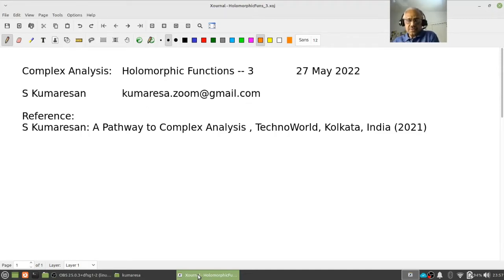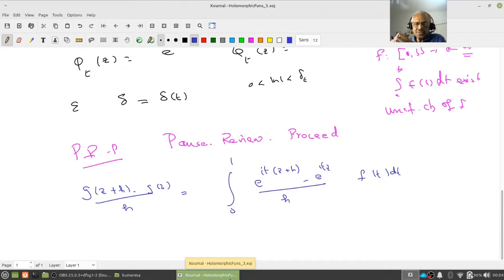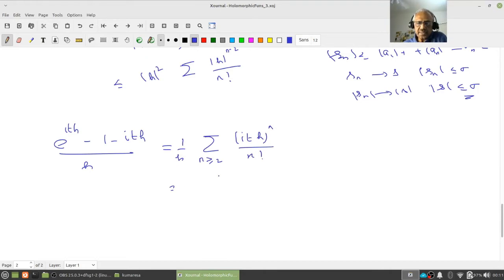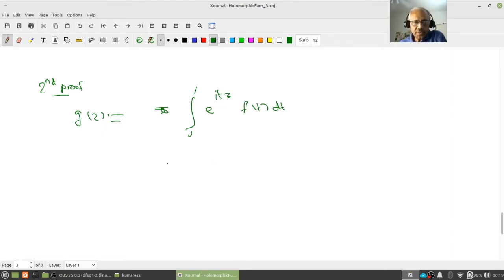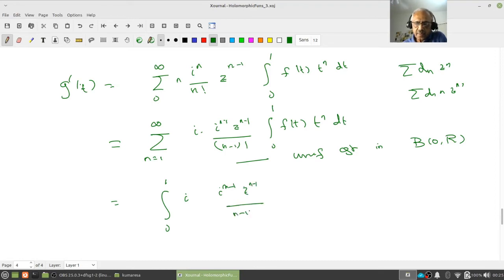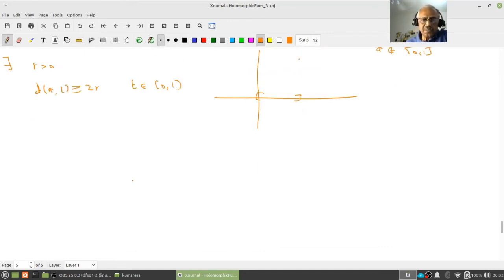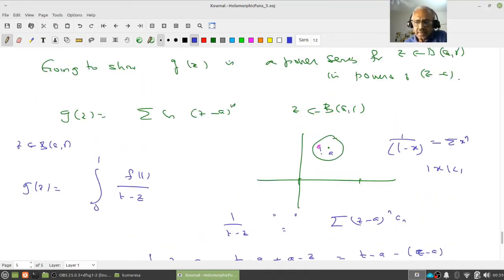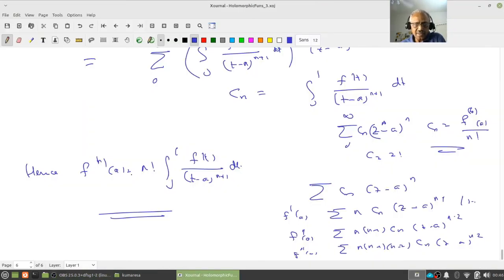Complex Analysis 5: Holomorphic Functions - 3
We point out the mistake in the second example of the last session and show how to modify the argument to get a correct proof. We also indicate a second solution to the problem.

We end of the session with a function which is defined by a Cauchy-type integral and show that it is holomorphic outside the domain of the integral. This example is very instructive and inspiring in a simple setting. It is never given in a typical course. But you will see that this gets you into the `real' complex analysis!

00:00 Introduction
0:43 Importance of reviewing the proofs
2:28 Discussion about the subtle points & correction of the application solved in the previous session
22:19 Another Proof of the above application
31:19 Summary
33:10 Example- Simplest Cauchy type Integral
49:15 Conclusion